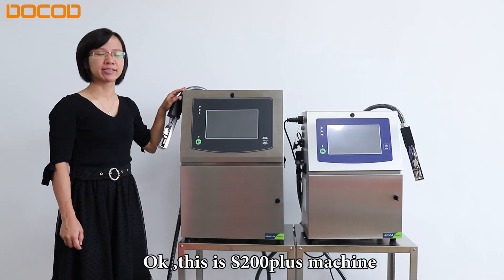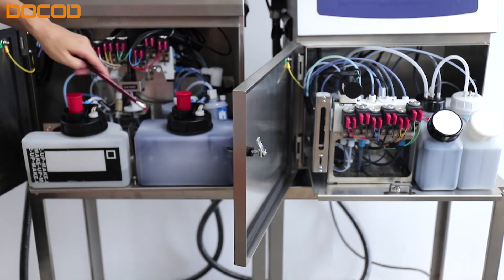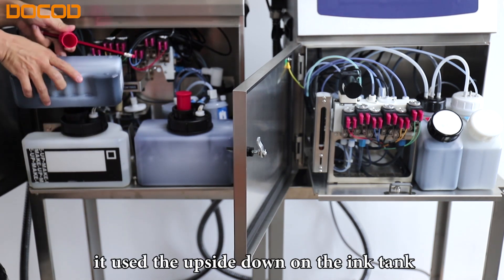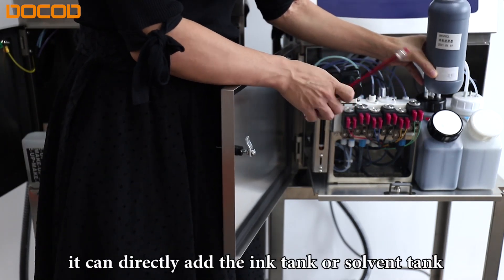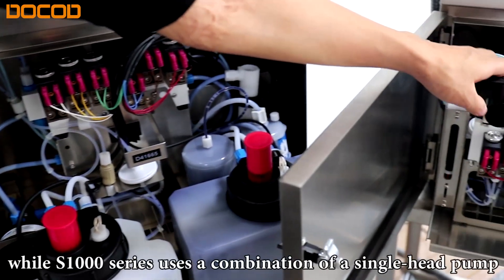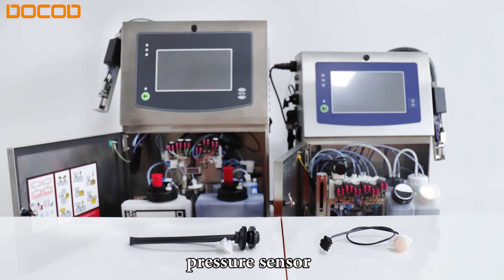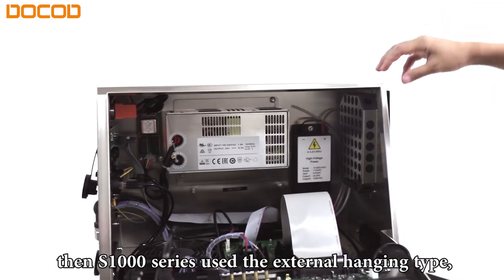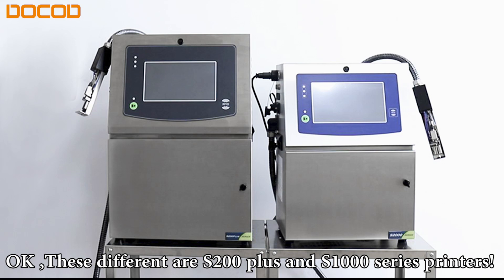DOCOD S1000 VS S200 series inkejet printers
DOCOD which integrates with trading, industry and technology is specialized in CIJ ,TIJ, DOD inkjet printers, laser marking machines and accessories.The machines have stable and reliable performance, flexible and wide function. The machines can be used on medicine, plastic, packaging, electronics, materials, automobiles, chemical, food, buildings and other fields. DOCOD company has more than 200 workers, 25 engineers R&D team . 12000㎡ workshop, 20 years experience . Self-owned brand CIJ 、TIJ、DOD inkjet printers and laser marking　machines , Wide Variety compatible accessories are made by ourselves these are how we keep superior quality and competitive offers for global valued customers. Our all products are support OEM、ODM、SDK service. We're sure your any inquiry or requirement will get prompt attention.